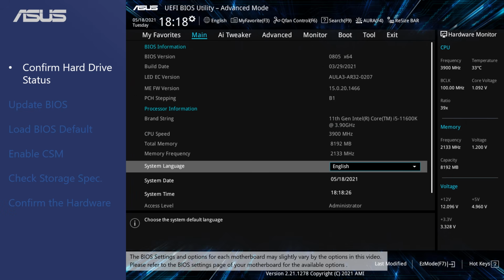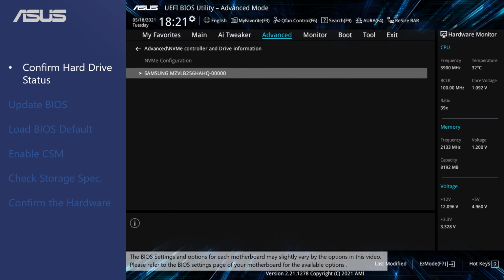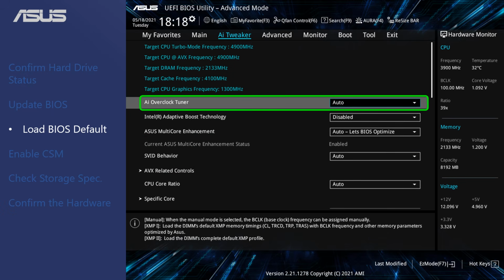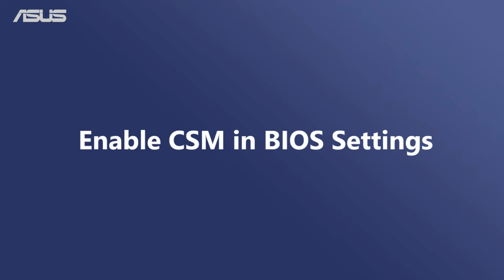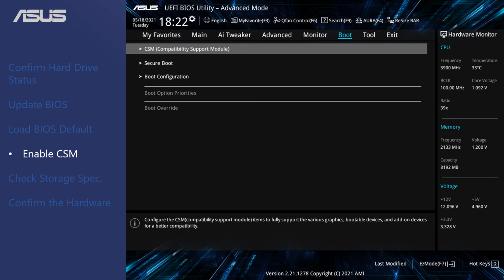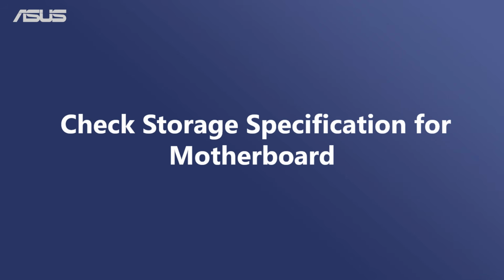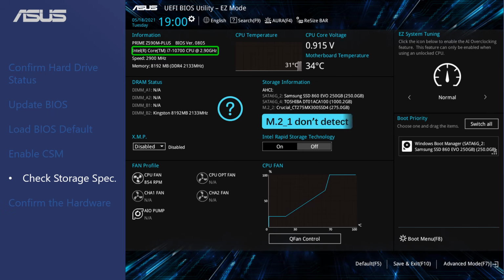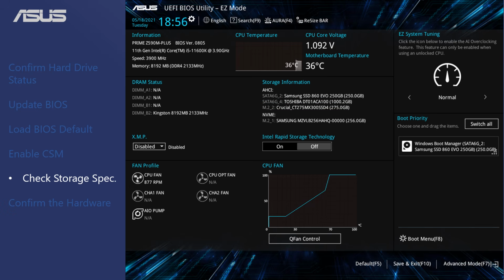How to Fix Hard Drive can't be Detected in BIOS on Motherboard? | ASUS SUPPORT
You might experience HDD can’t be detected in BIOS on Motherboard. You can watch this video to solve this problem.

If you want to know more information about HDD detection problem, please refer to the below FAQ:
How to Fix Hard Drive can’t be detected in BIOS on Motherboards

Timeline
0:00  Intro
0:24  How to check Hard Drive status in BIOS settings ?
1:15  Update BIOS to the latest version
1:29  Load BIOS default
2:00  Enable CSM in BIOS settings
2:46  Check Storage Specification for Your Motherboard
3:41  Confirm the hardware